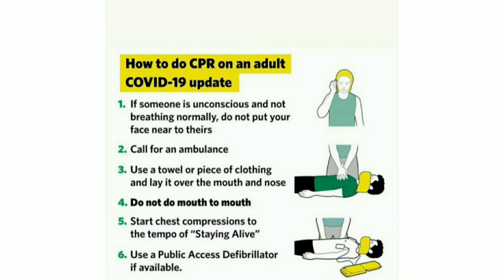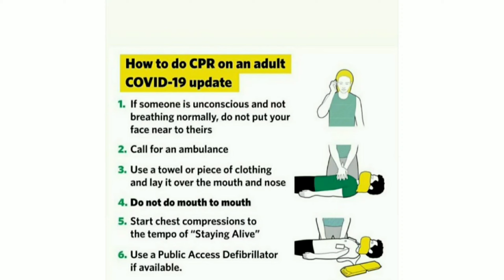How to do CPR on adult during COVID-19 pandemic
Hii
welcome back tomy channel.

in this video I am explain you how to given cpr on adulting COVID-19 pandemic.its very important technique